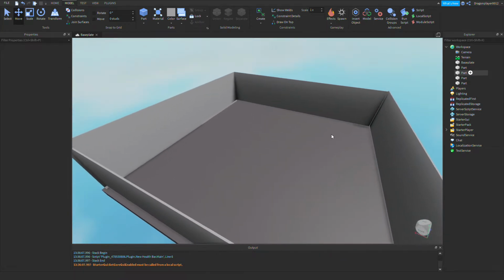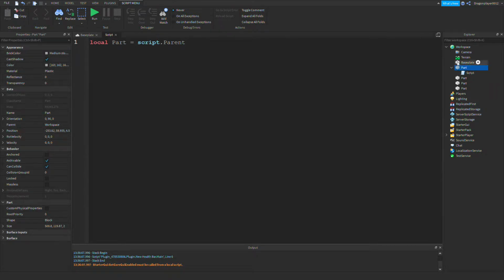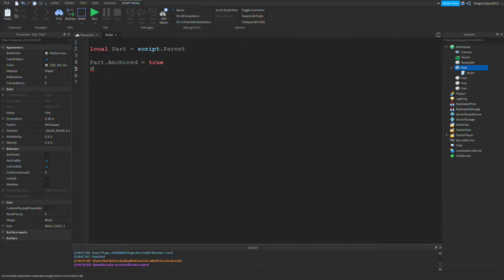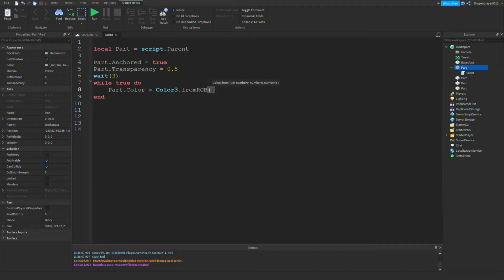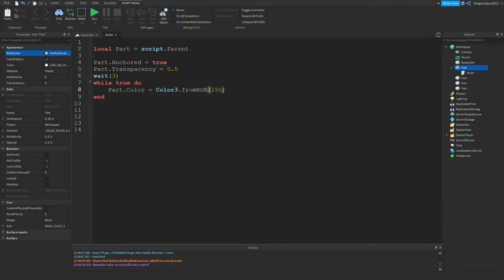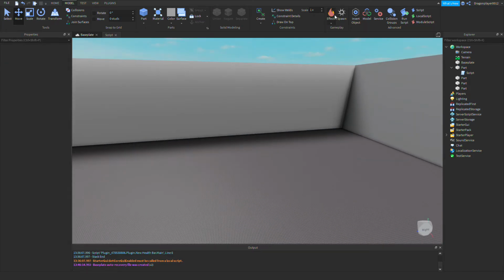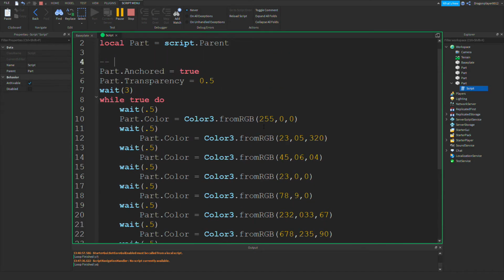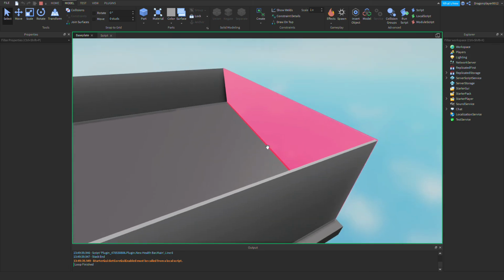(ROBLOX) How to Reference a Script in -- Roblox Studio Tutorial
How to Reference stuff on Roblox